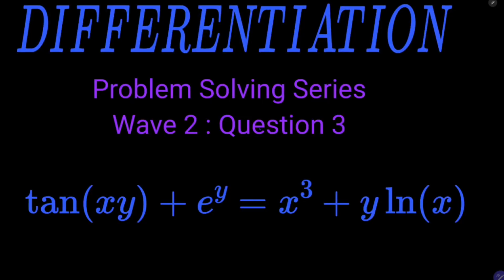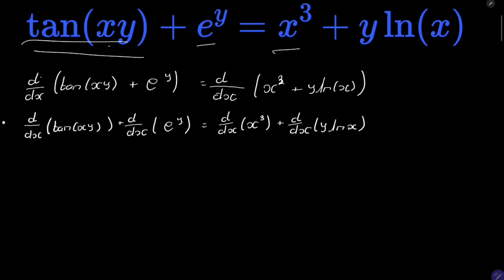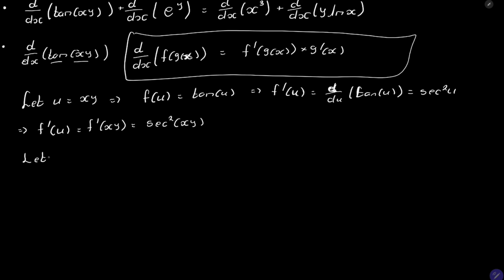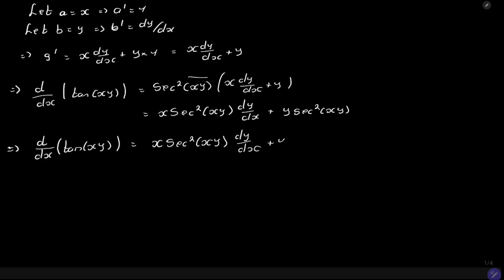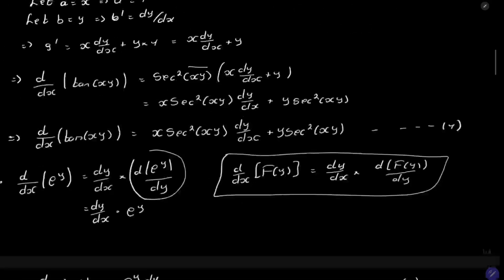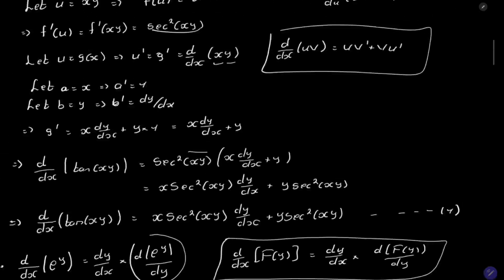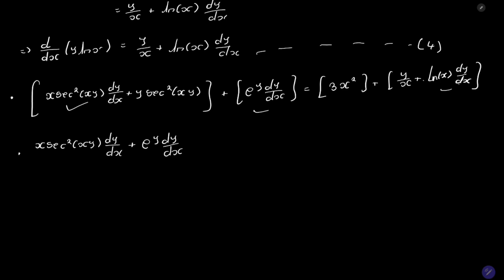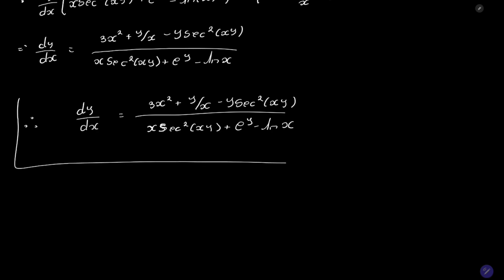21. Implicit Differentiation Problem Solving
Struggling with equations that mix x and y? This complete calculus tutorial breaks down implicit differentiation step-by-step! Learn how to find the first derivative \frac{dy}{dx} and even the second derivative \frac{d^2y}{dx^2} when y is not explicitly defined as a function of x.
​We'll cover essential techniques, including how to correctly apply the:
​Product Rule
​Chain Rule (crucial for y terms!)
​Quotient Rule (for more complex expressions)
​Perfect for students in AP Calculus, Calculus 1 & 2, or anyone needing a clear, practical guide to implicit derivatives. Watch for multiple examples and tips to master this fundamental calculus concept!